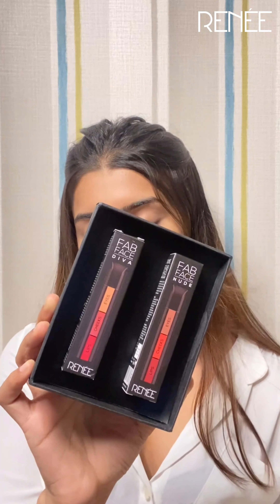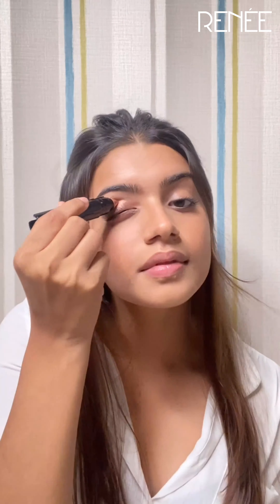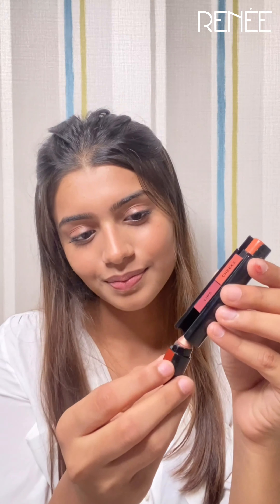RENÉE FAB FACE | Almaa Hussein | 3 in 1 Makeup stick | Eyes Cheeks Lips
Almaa Hussein sure knows how to get her Glam on with RENÉE Fab Face.

One stick - 3 products. Products for your eyes, cheeks and lips.

Also, these shades are packed with the goodness of vitamin E, castor oil and jojoba oil that not only help you create the trendiest look out there but also create a protective layer for your skin. With three sought-after shades packed inside our FAB Face Nude stick, why look anywhere else?